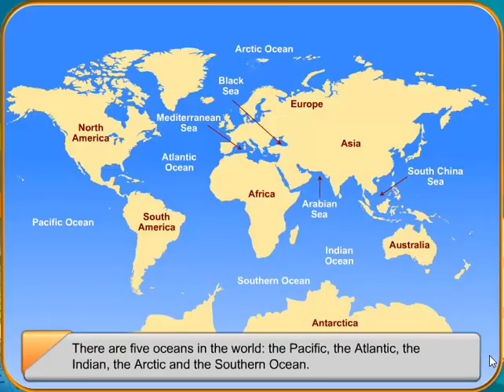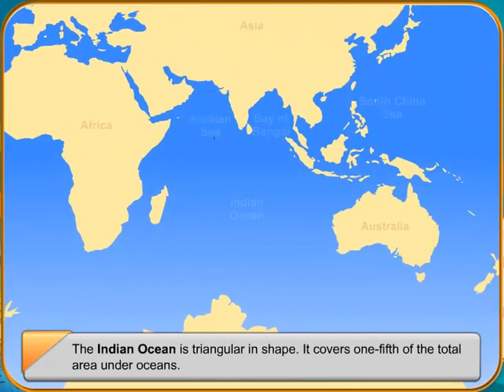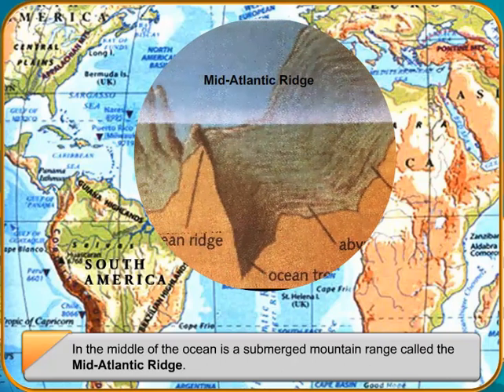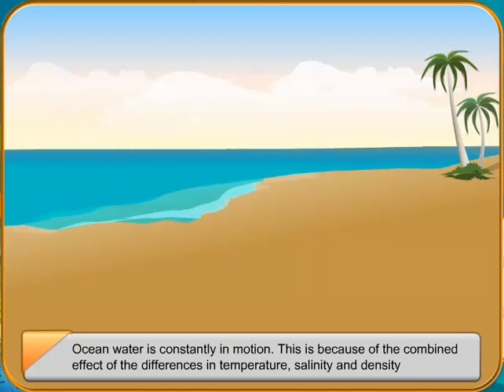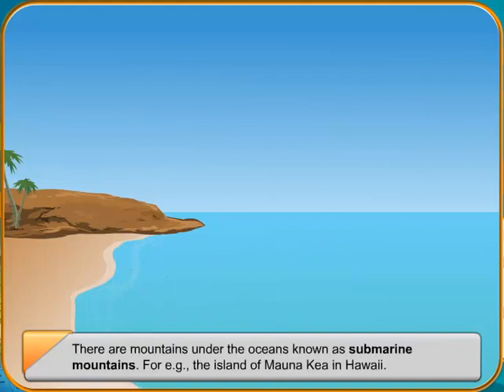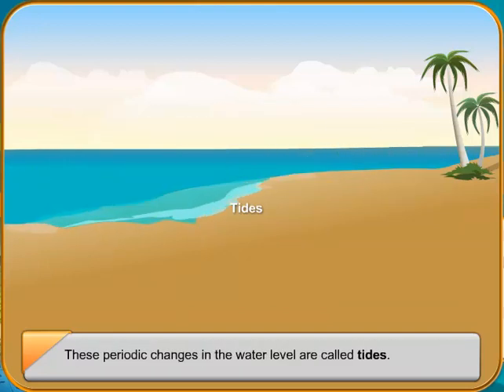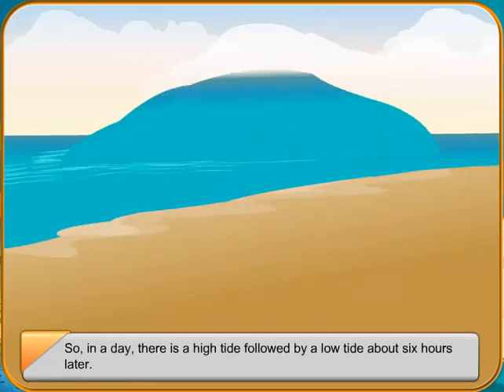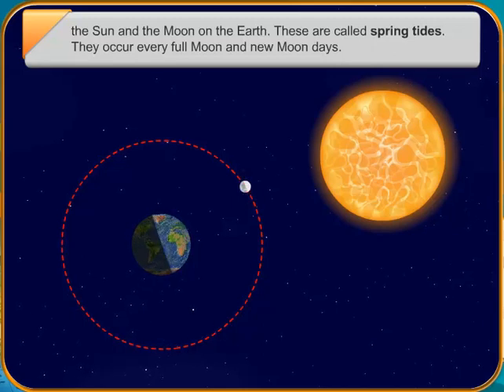Geography-The Ocean(Waves and Tides)